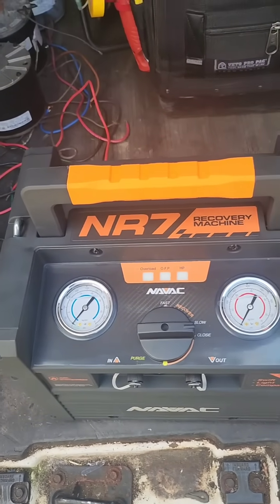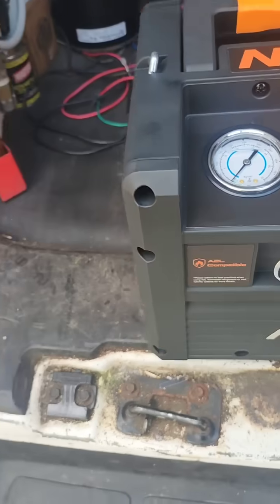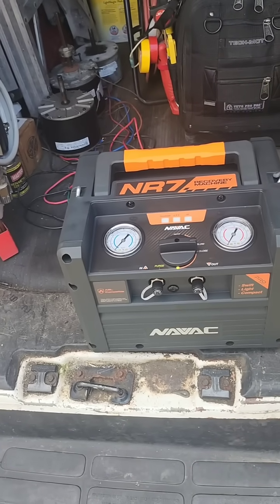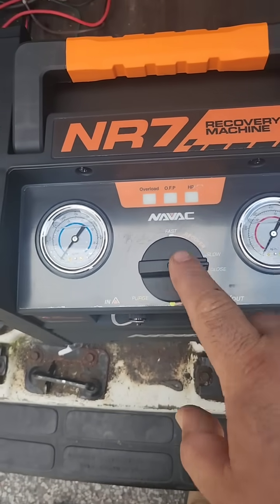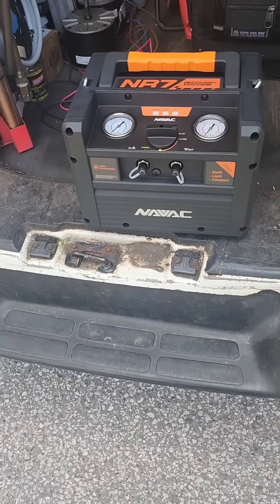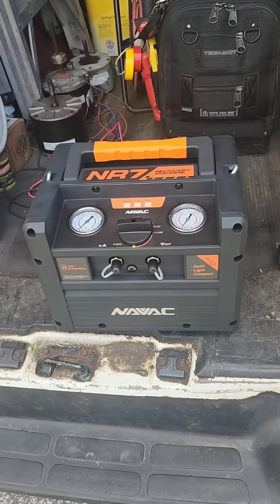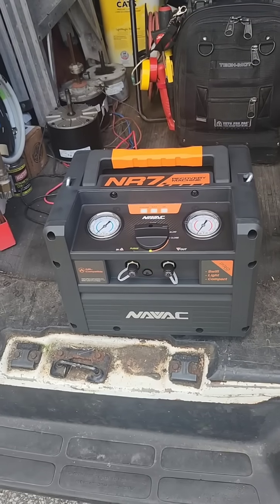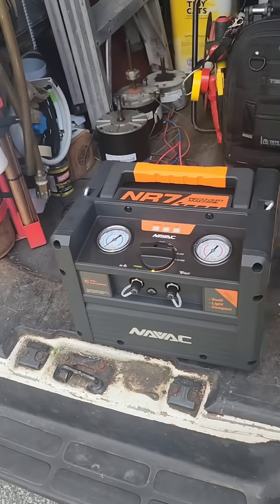NAVAC NR7 Recovery Machine - A2L-Compatible HVACR Good Design Compact Light Brushless DC Motor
NAVAC NR7 Recovery Machine.